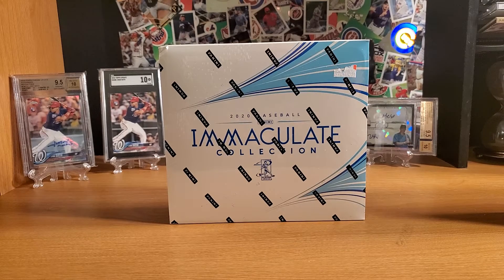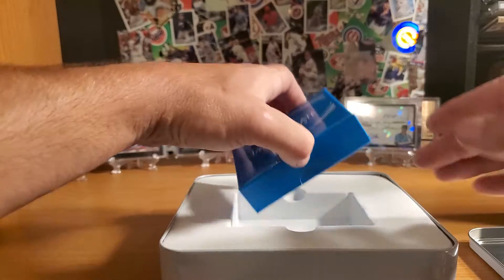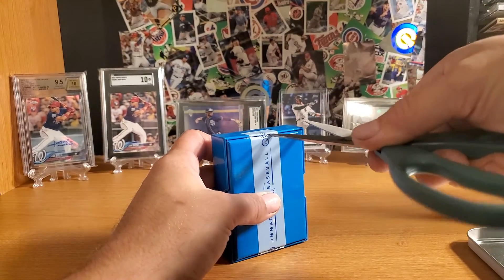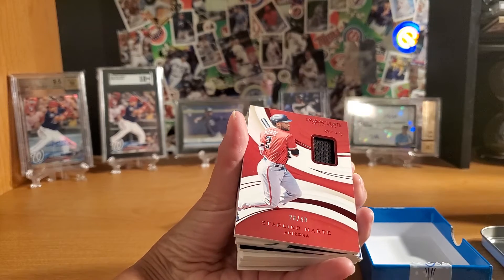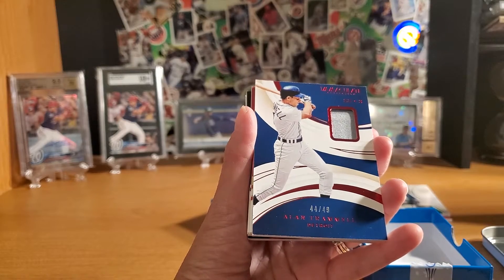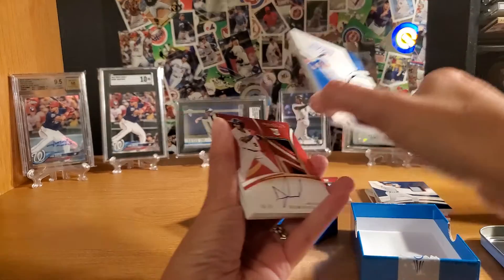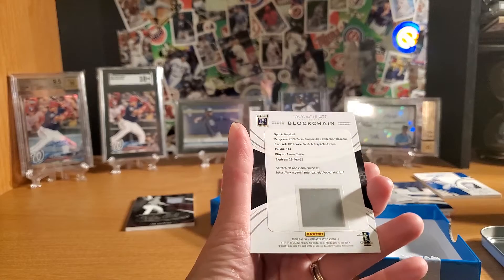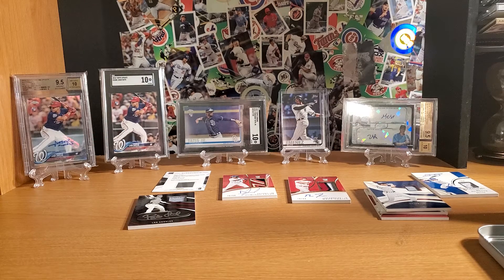Stacked Box of 2020 IMMACULATE BASEBALL! BICHETTE and an extra 2 cards!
6 cards are guaranteed by Panini, this box had 8! Still not sure about the block chain card, but I'll look into it! Enjoy, round 2 coming soon!

We greatly appreciate your support! Comments and suggestions are welcomed!

Follow us on:
Ebay - bearfightercollectibles